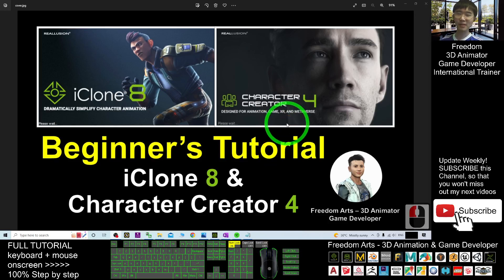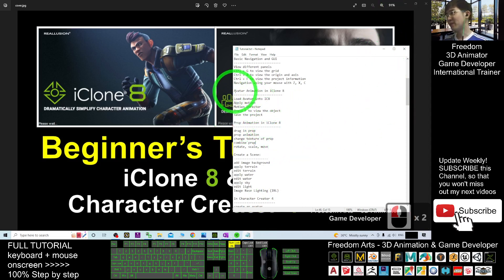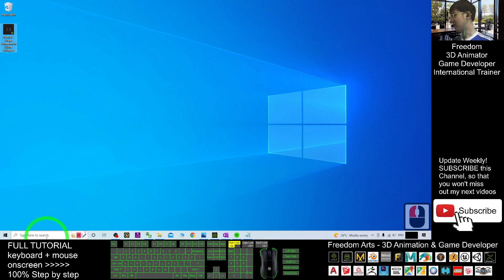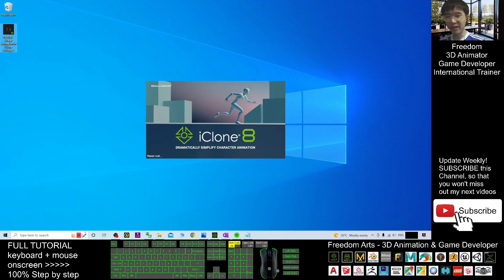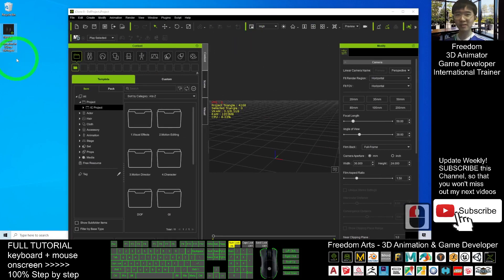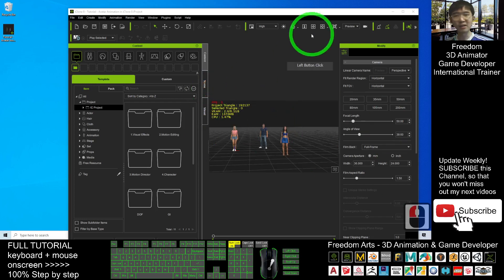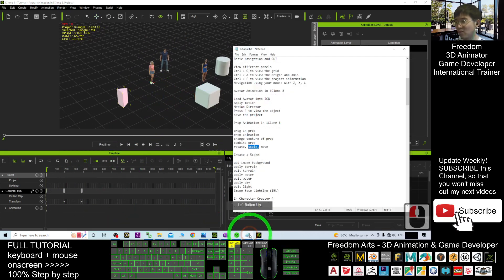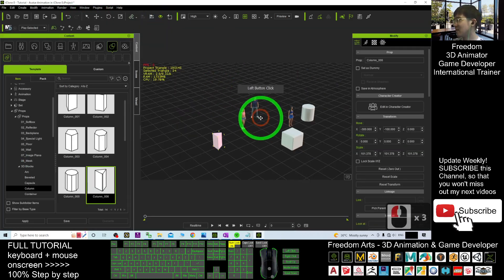iClone 8 & Character Creator 4 Beginner's Tutorial #003 - Prop animation in iClone 8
- Hey guys, this is the Beginner's Tutorial for iClone 8 and Character Creator 4, I will make video tutorial in series, in the same Youtube video playlist, as a long term teaching and learning program. iClone 8 and Character Creator 4 is an awesome combination of 3D Animation and 3D Modeling software. If you are a beginner and today is your first day to use iClone 8 and Character Creator 4, these tutorials are awesome for you! ENJOY! and have fun! Happy 3D Modeling, 3D Animation and 3D Game Dev! ENJOY!

Prop Animation in iClone 8
drag in prop
prop animation
change texture of prop
combine/attach prop
rotate, scale, move

Get iClone 8 and CC4 Contents

Your friend,
FREEDOM